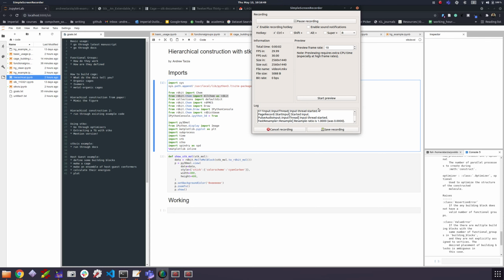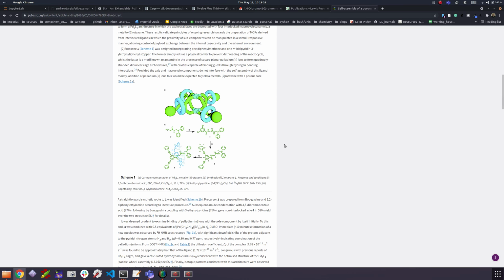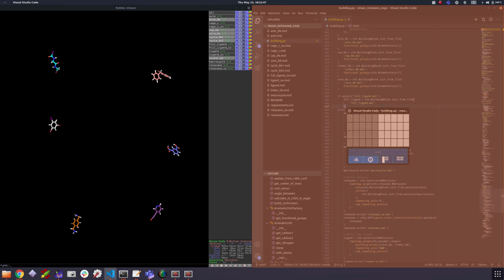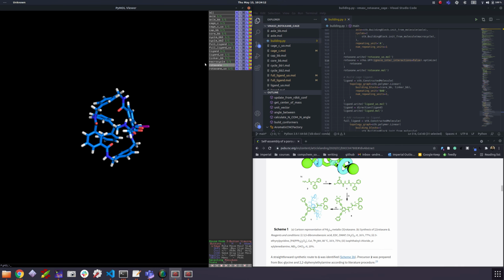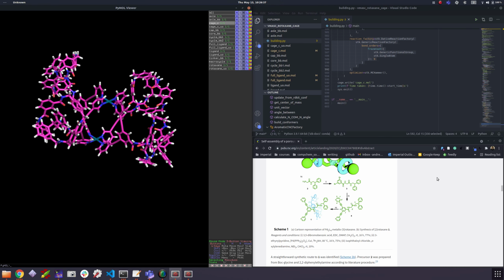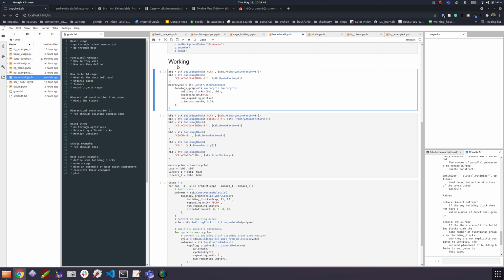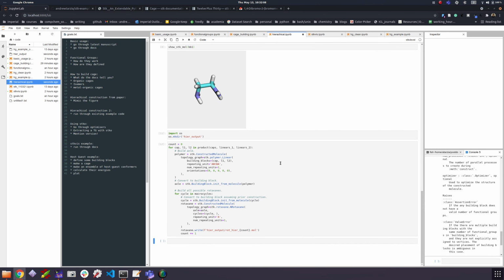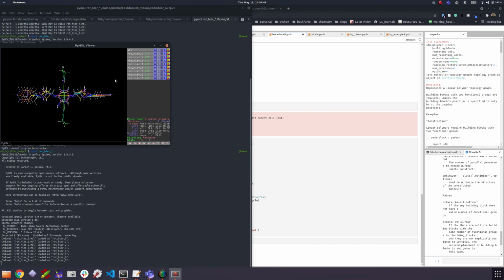stk-tutorials 4: hierarchical construction with stk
At around 11:40, I paused to copy some code instead of writing it from scratch.